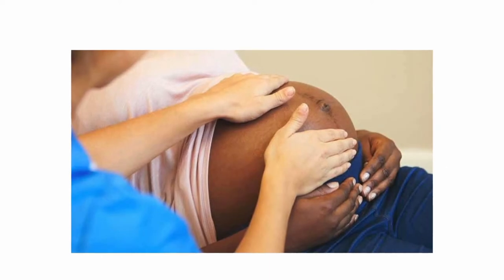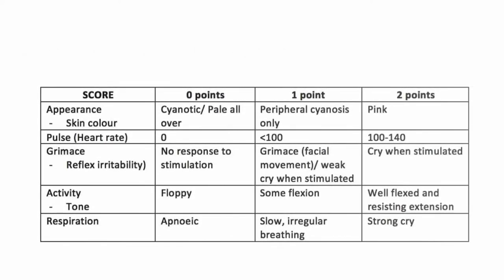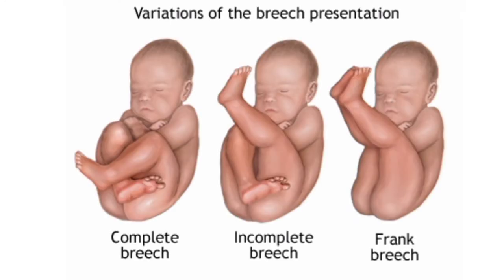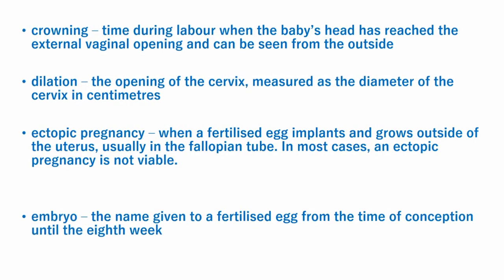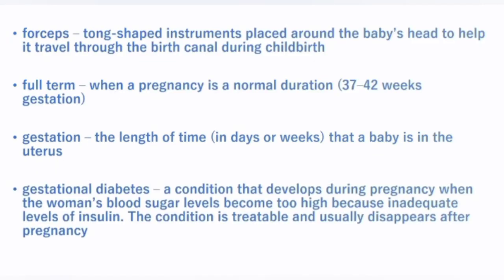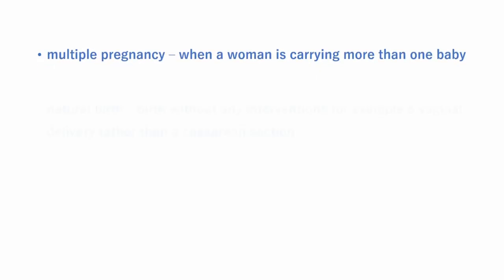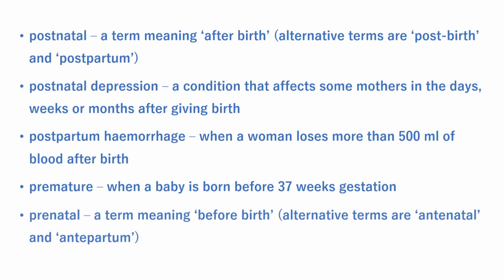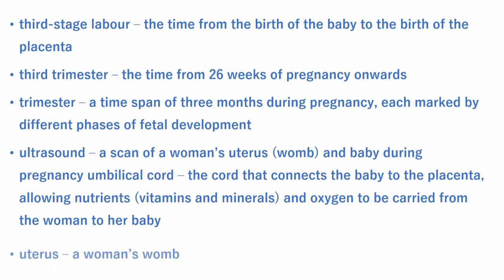Overview of obstetrics ,terminologies and definitions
Overview about the obstetrics ,terminologies and definitions
introduction to the obstetrics.